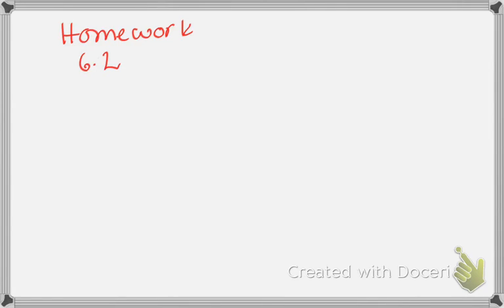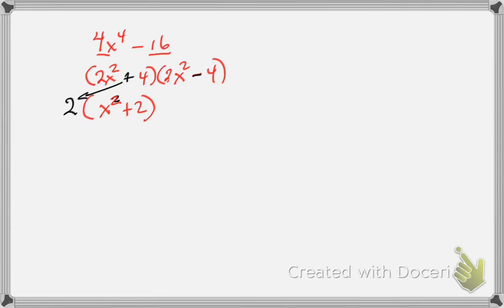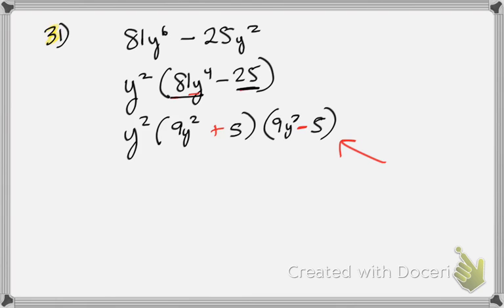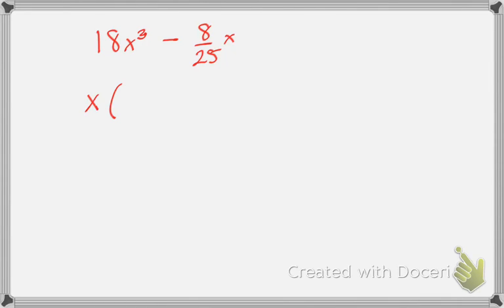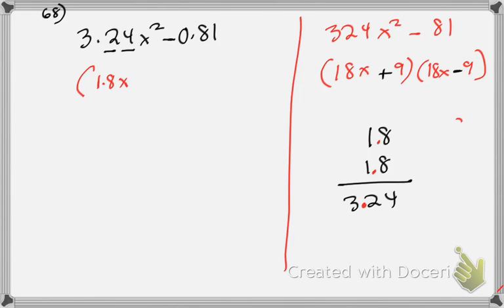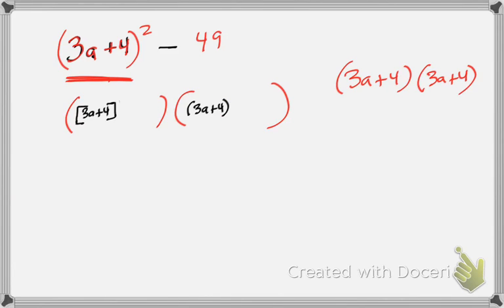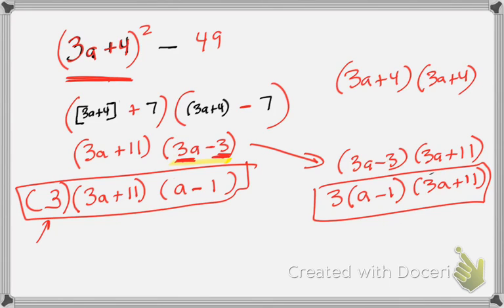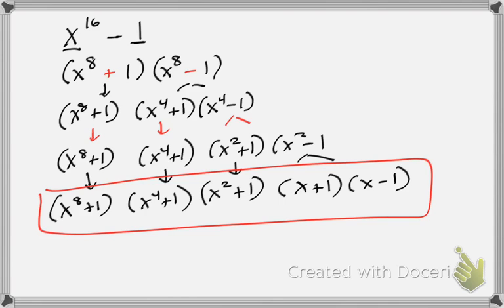6.2 special homework problems